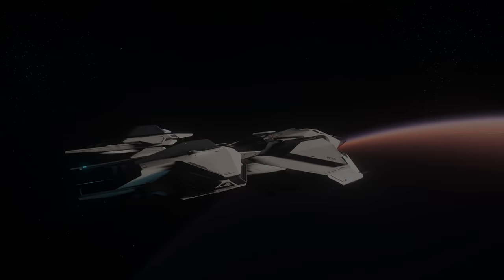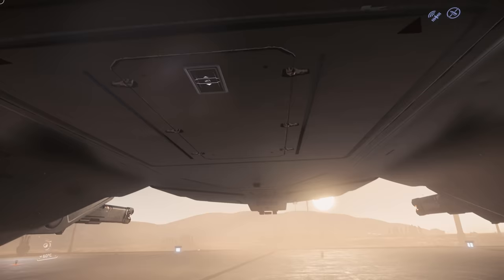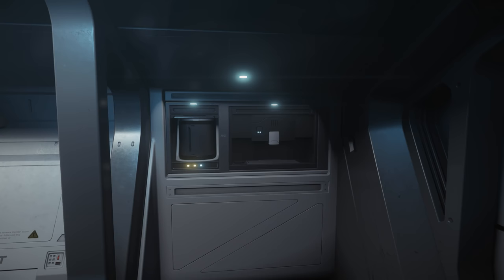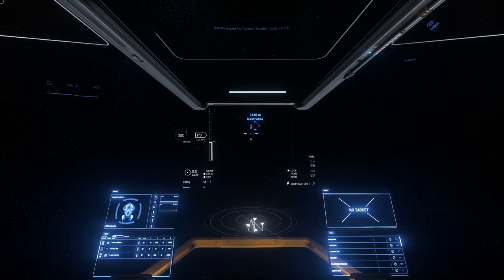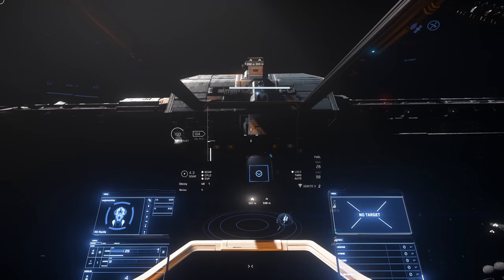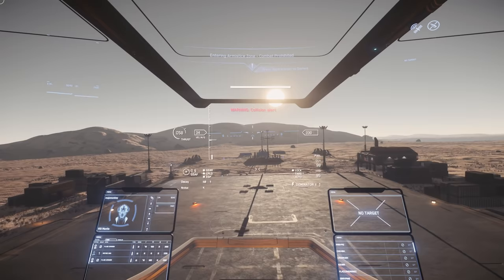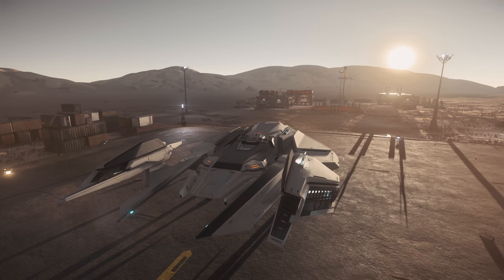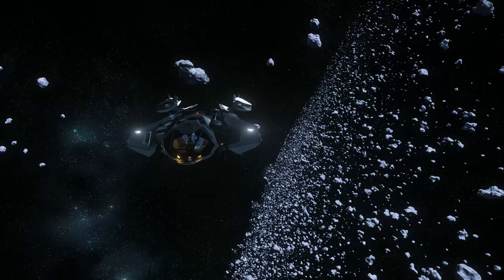RSI Mantis Review | Star Citizen 3.13 Gameplay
In this video, I review the Star Citizen interdiction fighter, the RSI Mantis, including a tour as well as detailed ship review. I include gameplay footage of the RSI Mantis. The gameplay for this Star Citizen RSI Mantis ship review is from patch 3.13

00:00 Introduction to the Mantis
00:59 Ship Tour & Deck Layout
02:27 Combat Performance
04:22 Visibility & Handling
06:12 Operating Costs
07:10 Verdict & Summary